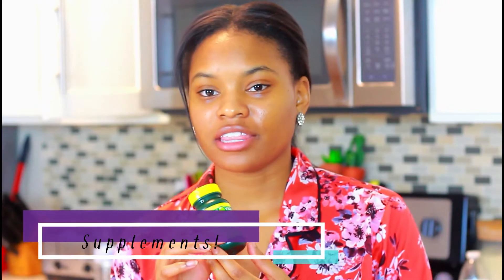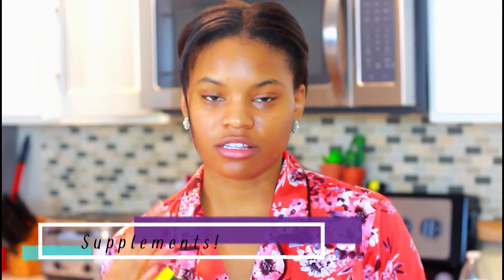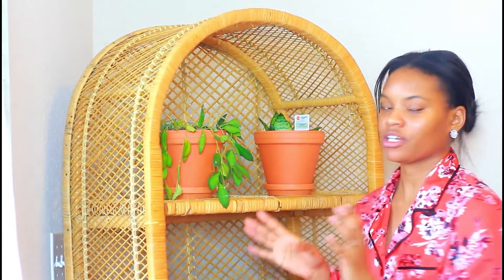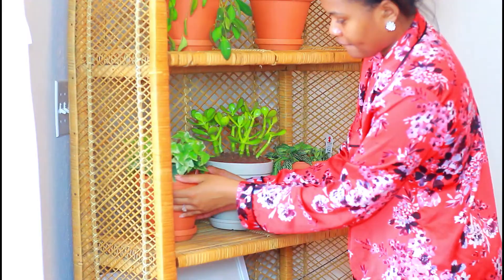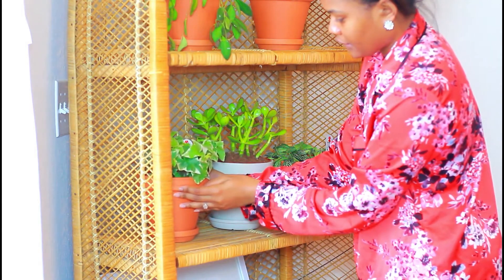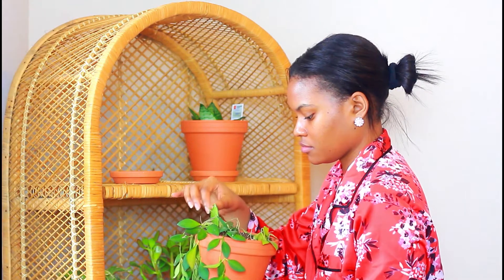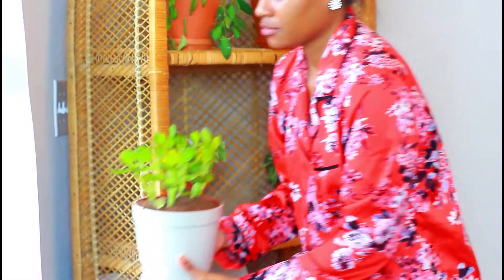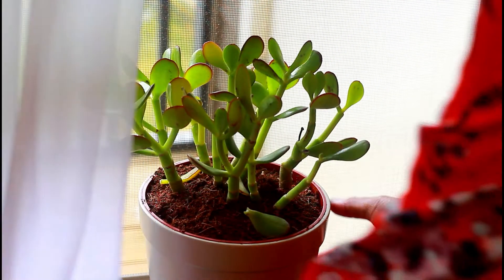MY MORNING ROUTINE 2018! How I start my day! | ItsDezne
H E Y  G I R L I E S ! ! !

Just wanted you to show you my quick morning routine for 2018 on how I start my day every morning!

S N A P C H A T :
DezneAmour

P O S H M A R K : ( S H O P  MY  C L O S E T )

A B O U T M E ! ! ! :
I'm all about Lifestyle, Beauty and Fashion